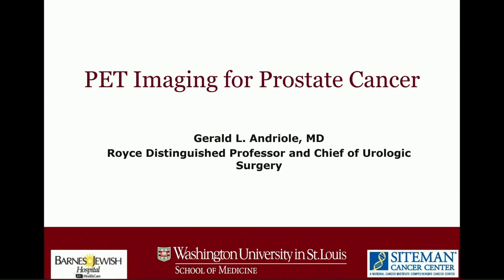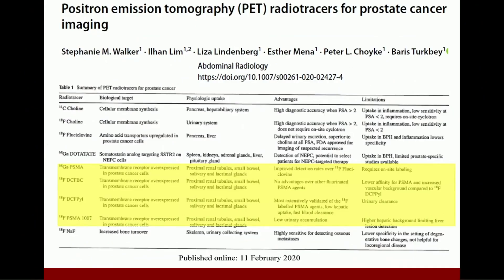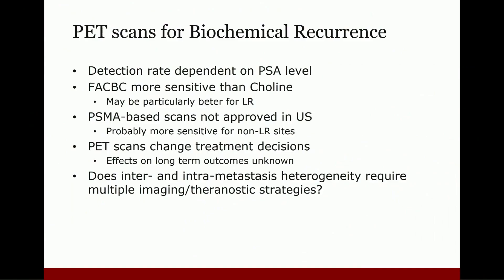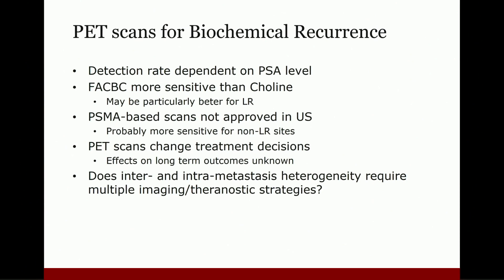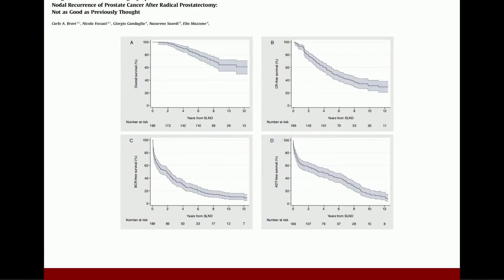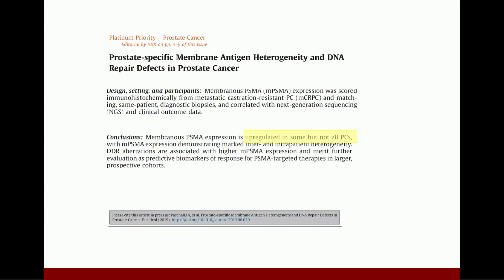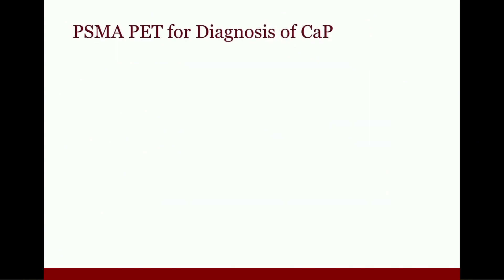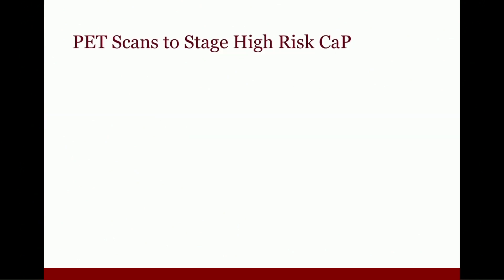PET Imaging for Prostate Cancer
Gerald L. Andriole, Jr., MD, the Robert K. Royce Distinguished Professor and Chief of Urologic Surgery at Barnes-Jewish Hospital, the Siteman Cancer Center, and Washington University School of Medicine in St. Louis, Missouri, reviews the 2020 NCCN Guidelines, focusing on PET imaging for prostate cancer and related studies. He establishes that PET/CT and PET/MRI for detection of biochemically recurrent disease have been approved, though the majority of the data collected is specifically for the Ga-68 PSMA tracer. F-18 DCFBC, F-18DCFPyl, and F-18 PSMA 1007 are currently being evaluated for possible advantages over Ga-68 PSMA. Dr. Andriole then discusses several studies which demonstrate both the benefits and limitations of PET-directed therapies in the prostate cancer setting.Dr. Andriole concludes by looking at studies which compared PSMA PET to conventional imaging and found PSMA PET to be significantly more effective.